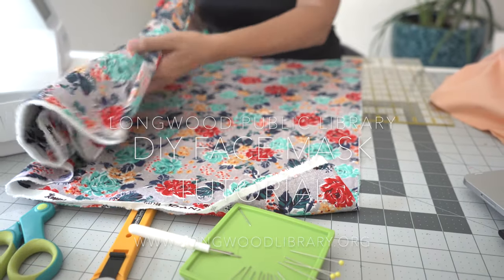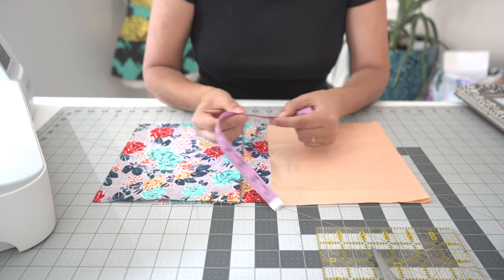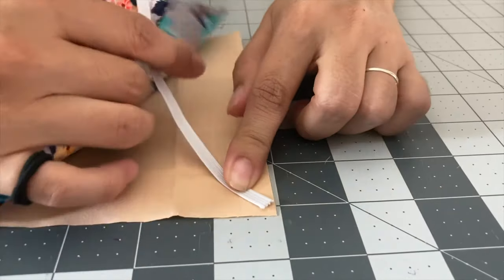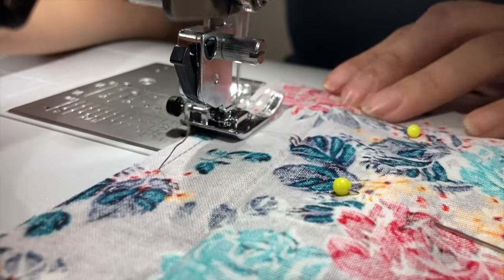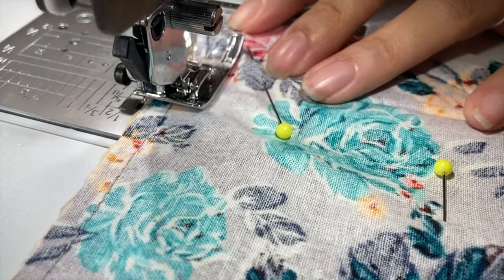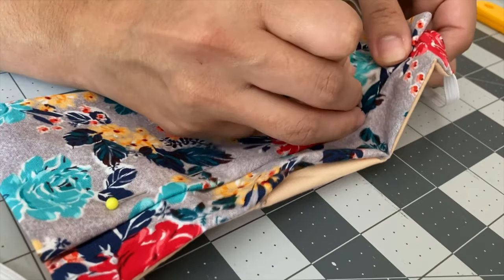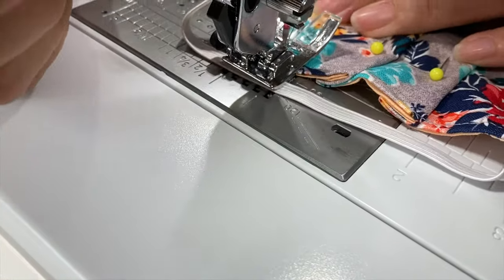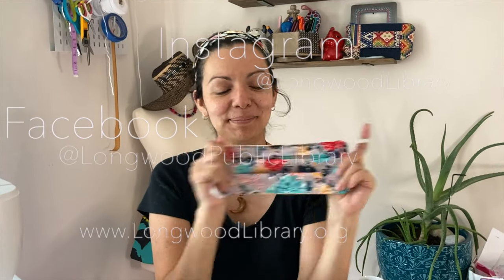DIY Face Mask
Make your own face mask! Watch the easy to follow tutorial for instructions. Items you will need include a sewing machine, thread, scissors or rotary cutters, tape measure or ruler, straight pins, 1/4" elastic, seam ripper, pencil or fabric marker and a fat quarter of 100% cotton fabric. You will be using 6" x 9" rectangles for this mask. It is made using CDC guidelines.